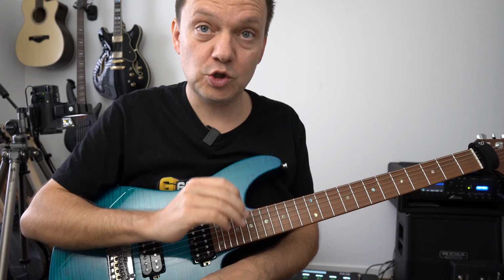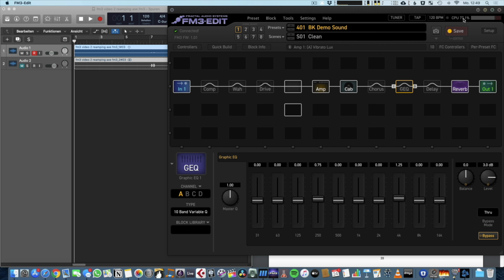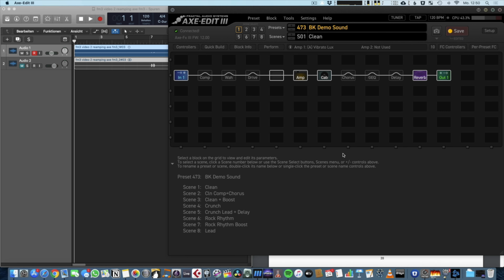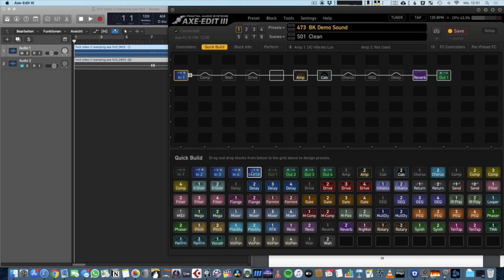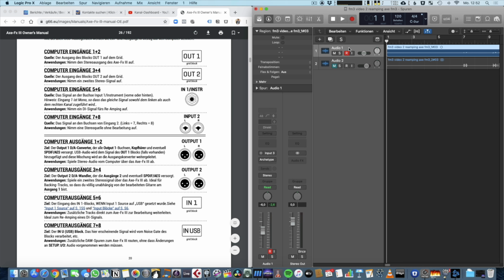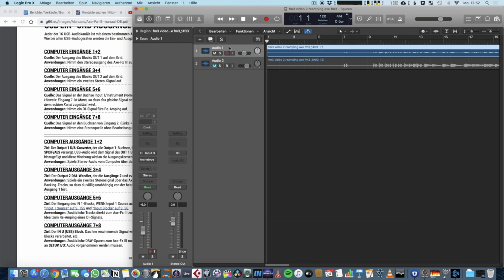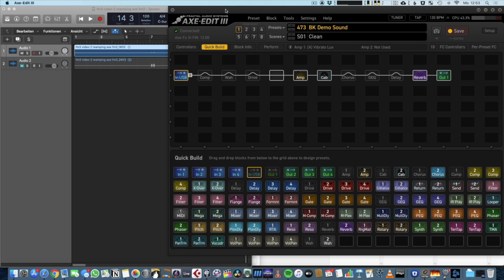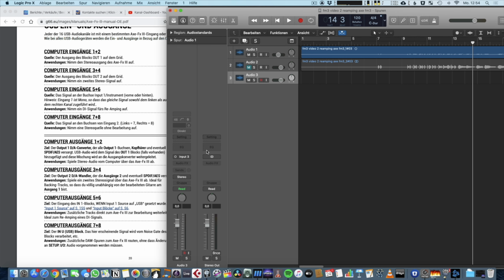FM3 and AXE-FX III (EN): Differences and do they really sound the same?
0:00 Rack vs. floor: the difference
3:12 Channel settings: FM3 vs. AXE-FX III
5:51 Grid differences in detail
6:48 Reamping begins: guitar track
9:01 FM3 output plus USB recording
12:26 Testing and switching Output 7/8
14:01 Scene changes compared
15:54 Scene changes compared
17:33 Do they really sound identical?
19:23 Do they really sound identical?